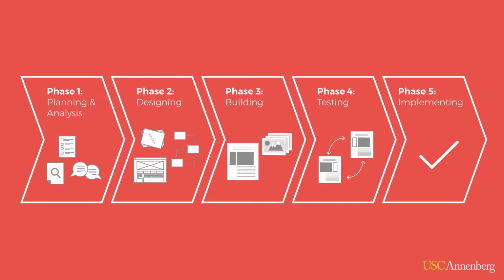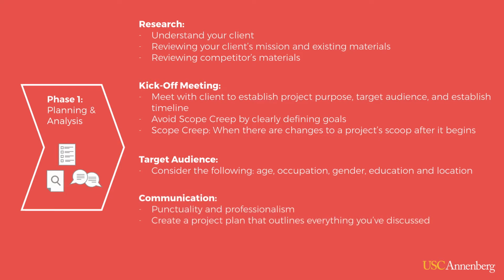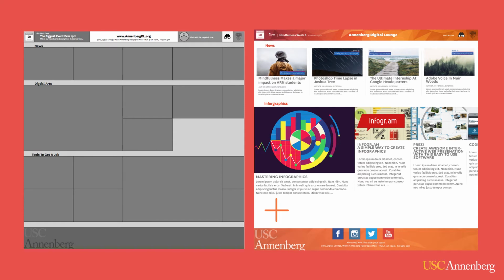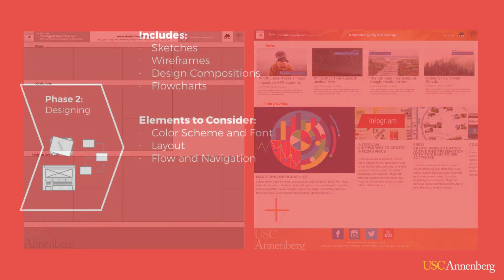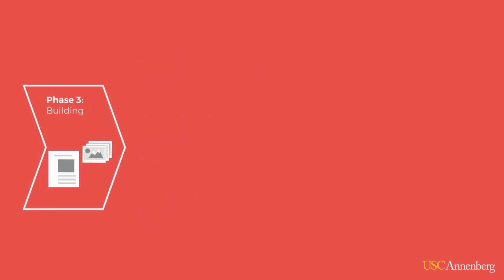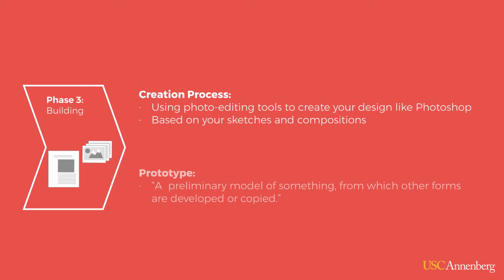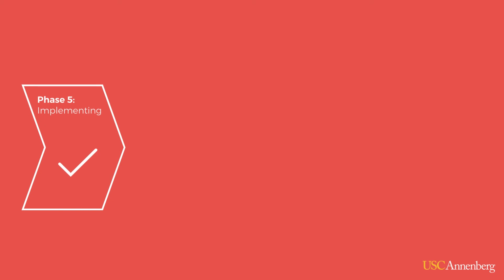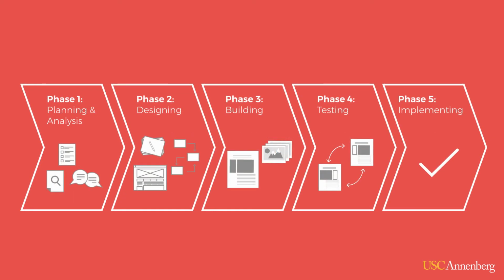Chapter 1: Project Management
In our first chapter, we will be covering the ins and outs of project management in the design industry. Being a successful designer is not just about being able to use the tools well, it’s also about understanding your audience and knowing how to translate your message or goal into a design.